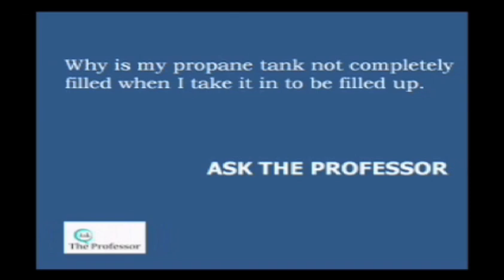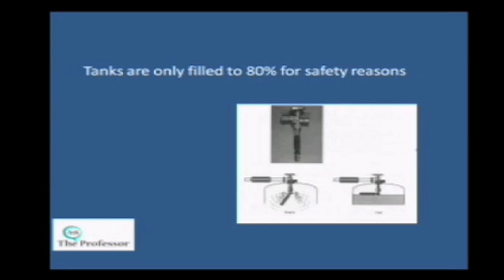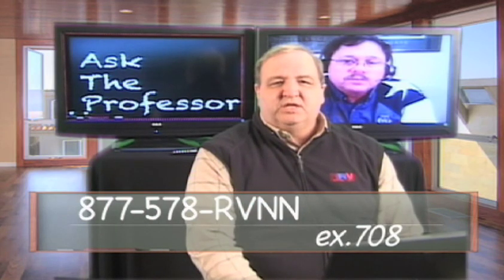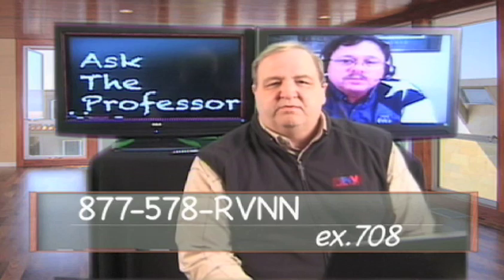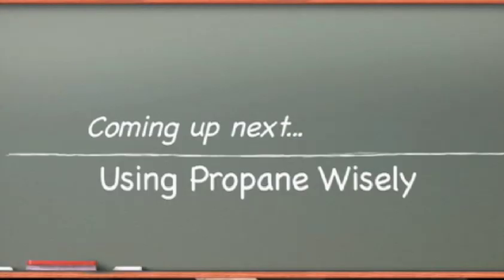Ask the Professor: Propane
Propane

Where does propane come from? Inexpensive and at one time known as a trash fuel, the Professor explains this vital RVing fuel in a way that makes it easier for you to understand.